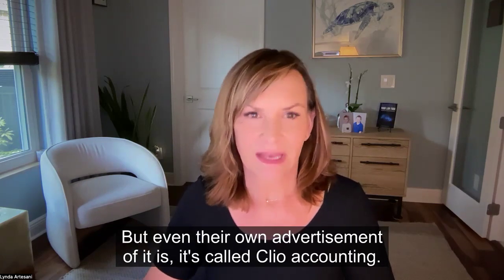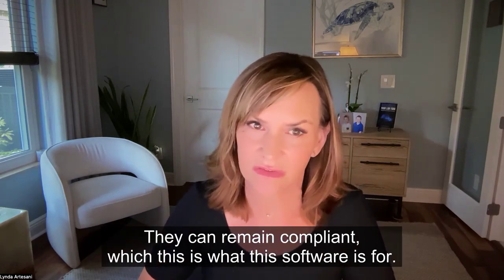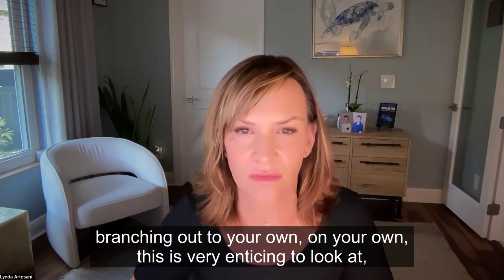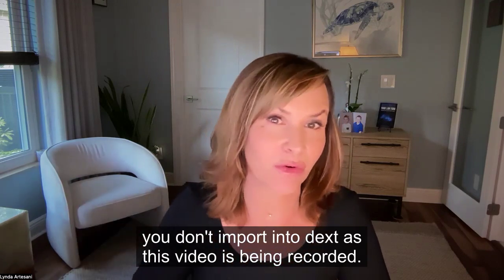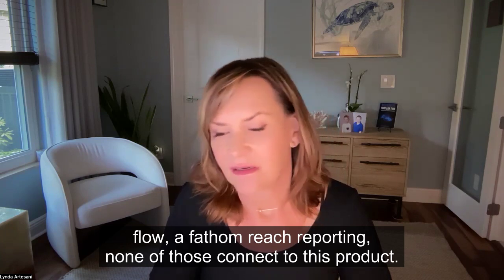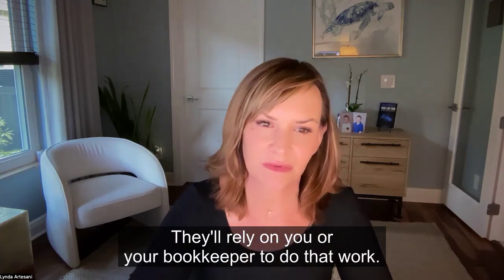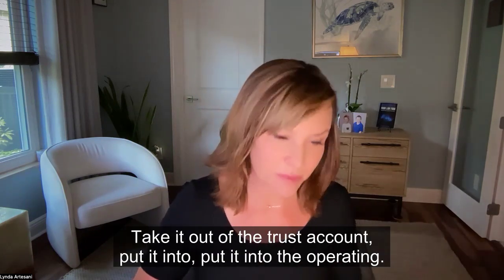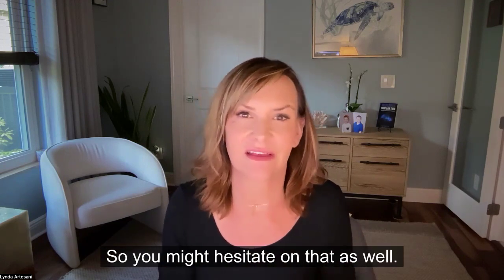Clio Accounting - A Cautious Look at the New Kid on the Block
Clio has entered the accounting software arena with Clio Accounting, but is it a win for the legal industry? This review critically examines Clio's new offering, highlighting its user-friendly design and basic bookkeeping features while exposing significant drawbacks for growing firms.  Discover the limitations in integration, data migration, and key functionalities that could impact your firm's long-term financial management.

Want more one-on-one help with attorney clients?  Or are you an attorney that is setting up their own books?